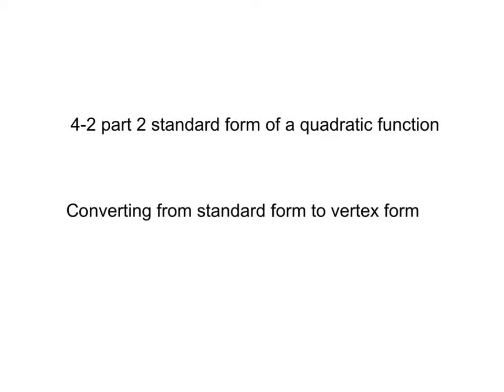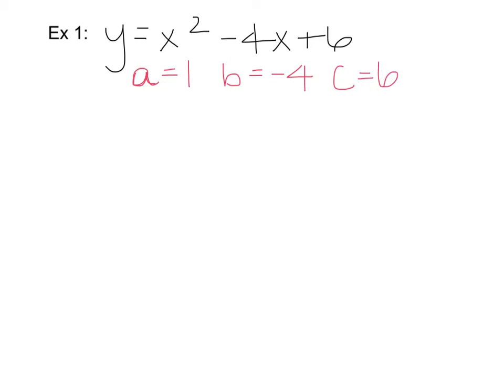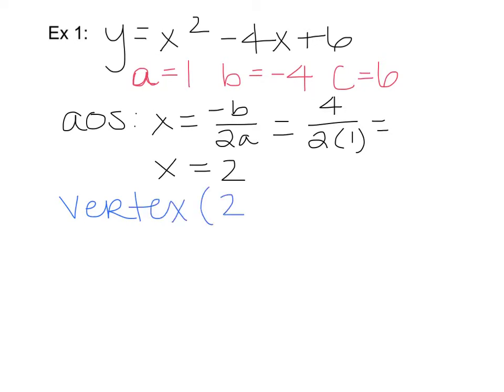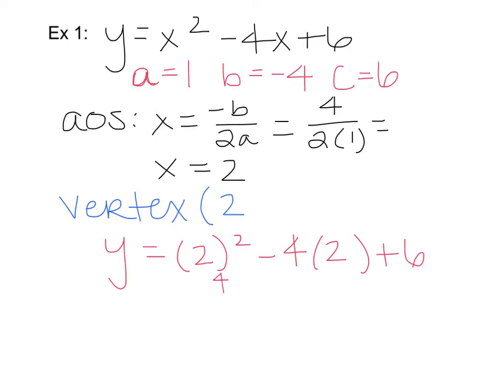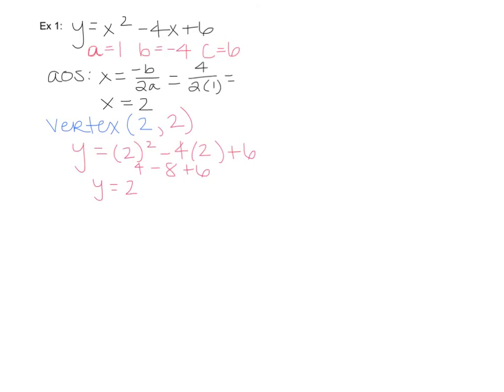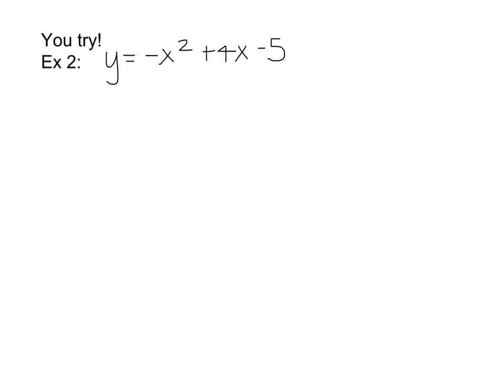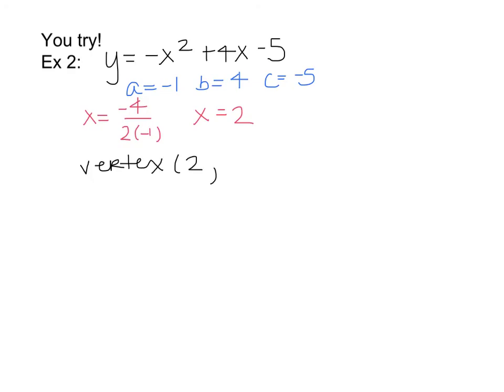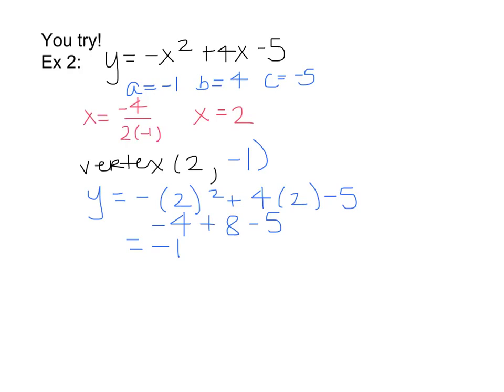4-2 st form pt 2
4-2 st form pt 2